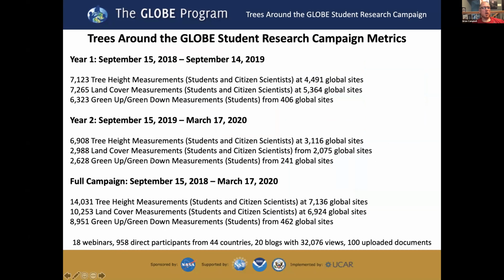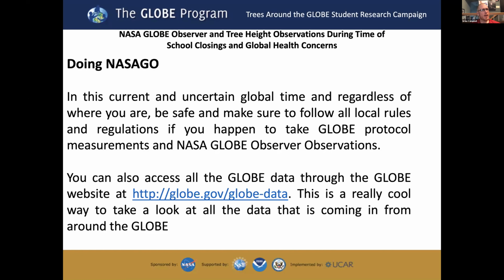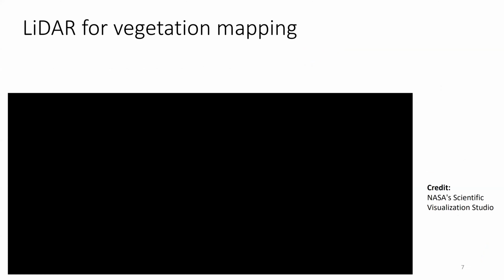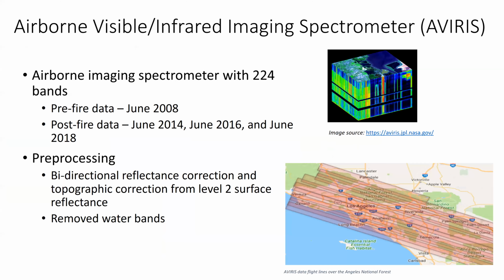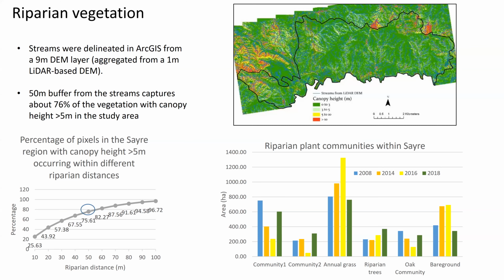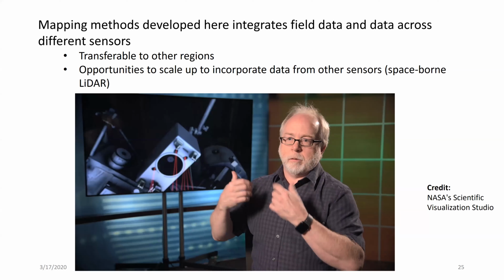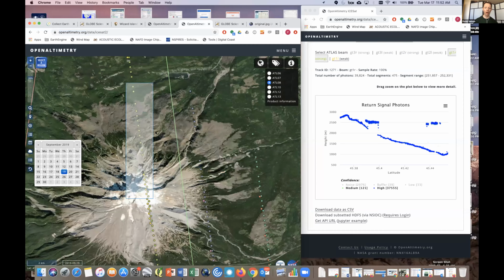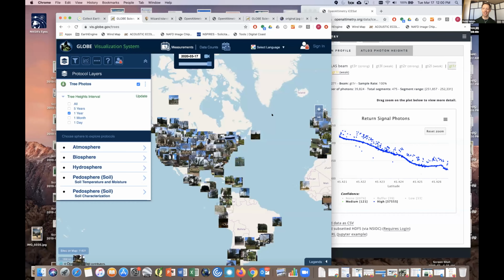Trees Around the GLOBE Campaign Webinar March 17 2020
Light Detection and Ranging (LiDAR) is an optical remote sensing technology that is helpful to measure forest biophysical and structural characteristics, including tree height. Quantifying the vertical distribution of vegetation using LiDAR has many potential applications in forest management and biodiversity conservation. Some of the tree structural attributes derived from LiDAR, including tree height, crown diameter, and canopy density, can help characterize vegetation and map species habitat.  Dr. Latha Baskaran, from the NASA Jet Propulsion Laboratory in Pasadena, California, presented results from a study over the Angeles National Forest where she and her fellow scientists used canopy height derived from LiDAR, along with airborne imaging spectrometer data, to map forest habitats in a post-fire environment. Peder Nelson highlighted using the Collect Earth online tool to view and analyze land cover and tree height data.